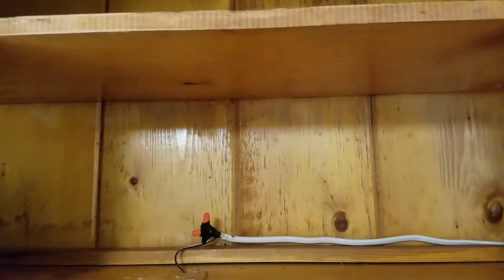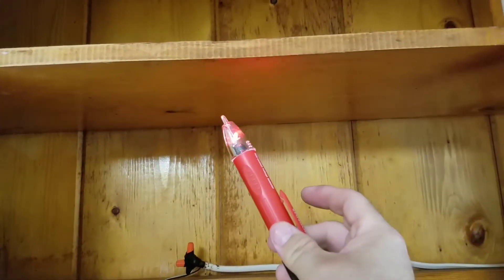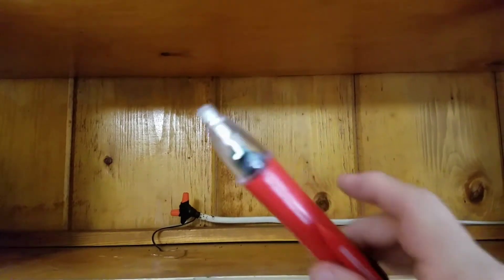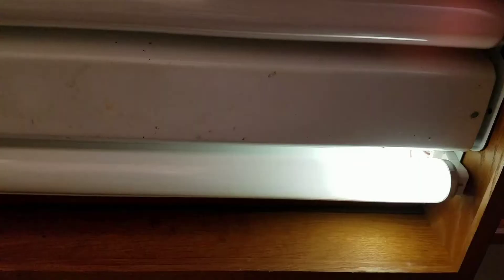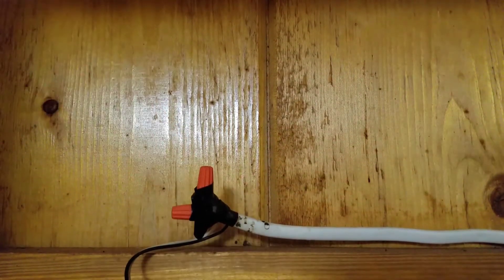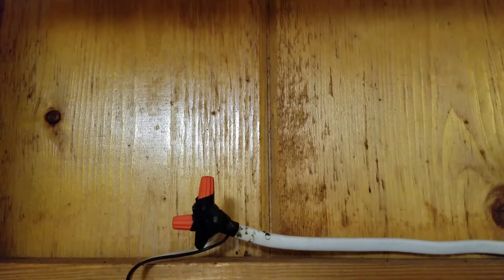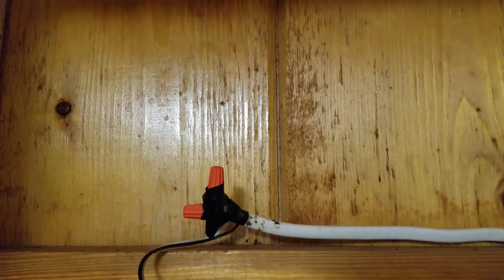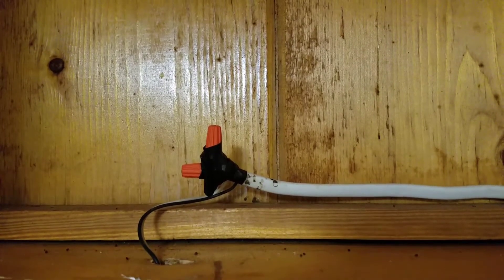Source of ham radio interference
It' picking it up from about a foot away. Please people if you're going to do stuff yourself at least Google it and look at a YouTube video. The things here are dangerous you got exposed wires going through wood no box at least they used wire nuts, but this is one of the causes of ham radio interference at the new place.